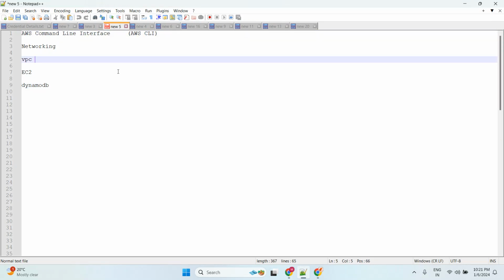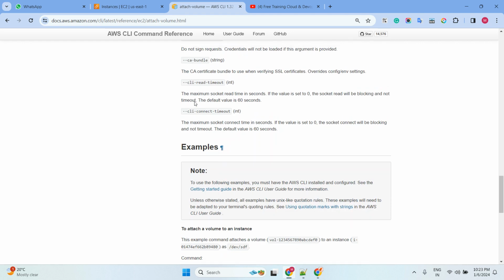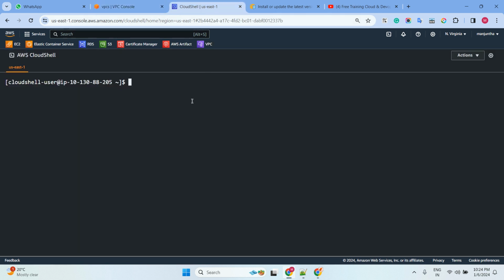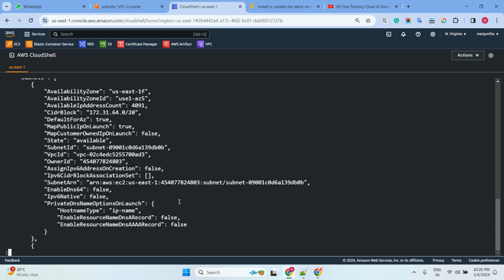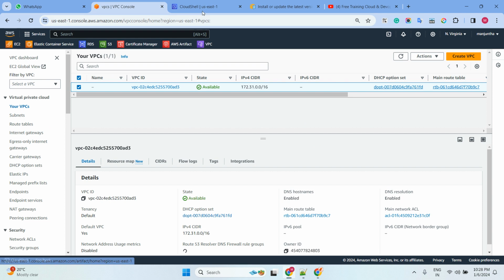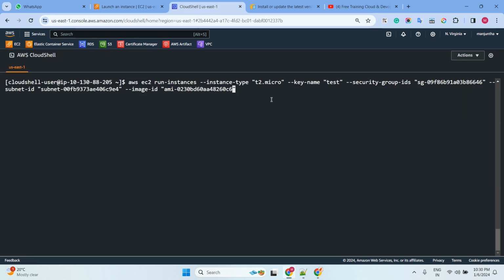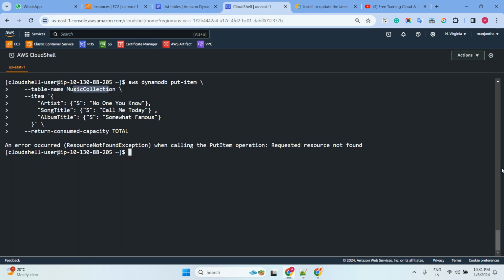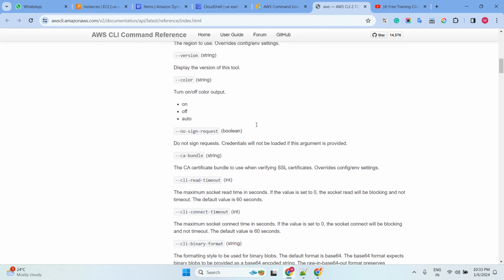AWS CLI- How to create VPC,EC2 & DynomDb using Command Line Interface-Part-27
# get vpc id
aws ec2 describe-vpcs

# get subnet id from az A (us-east-1a)
aws ec2 describe-subnets --filters "Name=availability-zone,Values=us-east-1a"

aws ec2 describe-subnets

# create or use existing security group

aws ec2 describe-security-groups

# Get key pair name
aws ec2 describe-key-pairs

# Create an VPC instance

aws ec2 create-vpc --cidr-block "10.0.0.0/16" --tag-specifications "ResourceType=vpc,Tags=[{Key=Name,Value=vpcprod}]"

aws ec2 run-instances --instance-type "t2.micro" --key-name "test" --security-group-ids "sg-09f86b91a03b86646" --subnet-id "subnet-00fb9373ae406c9e4" --image-id "ami-0230bd60aa48260c6"

creates a table named MusicCollection.

aws dynamodb create-table \
    --table-name MusicCollection \
    --attribute-definitions AttributeName=Artist,AttributeType=S AttributeName=SongTitle,AttributeType=S \
    --key-schema AttributeName=Artist,KeyType=HASH AttributeName=SongTitle,KeyType=RANGE \
    --provisioned-throughput ReadCapacityUnits=1,WriteCapacityUnits=1

we can add new lines to the table with commands

aws dynamodb put-item \
    --table-name MusicCollection \
    --item '{
        "Artist": {"S": "No One You Know"},
        "AlbumTitle": {"S": "Somewhat Famous"}
    --return-consumed-capacity TOTAL

aws dynamodb put-item \
    --table-name MusicCollection \
    --item '{
        "Artist": {"S": "Acme Band"},
        "SongTitle": {"S": "Happy Day"} ,
        "AlbumTitle": {"S": "Songs About Life"}
    --return-consumed-capacity TOTAL